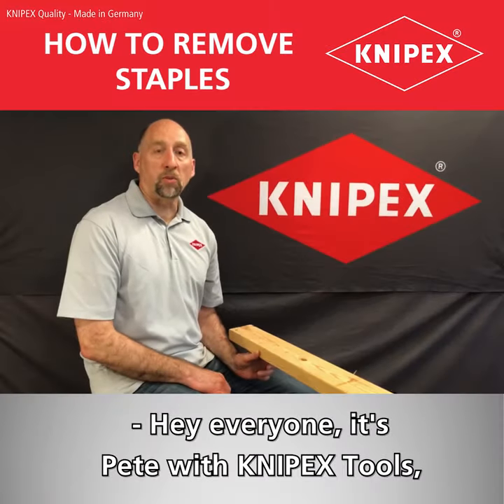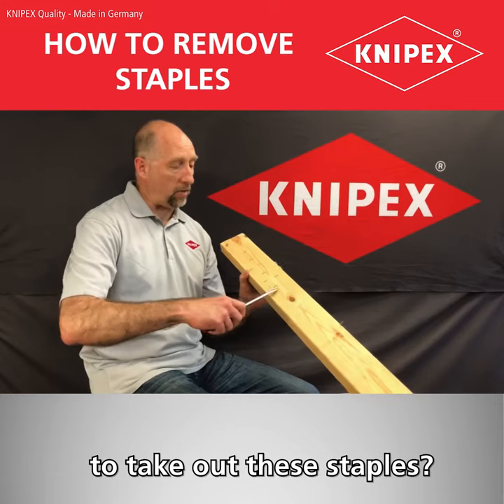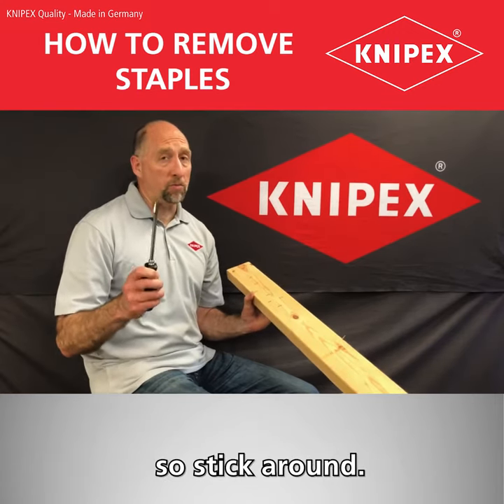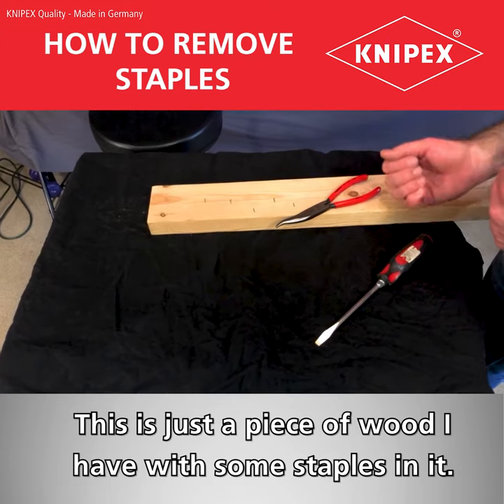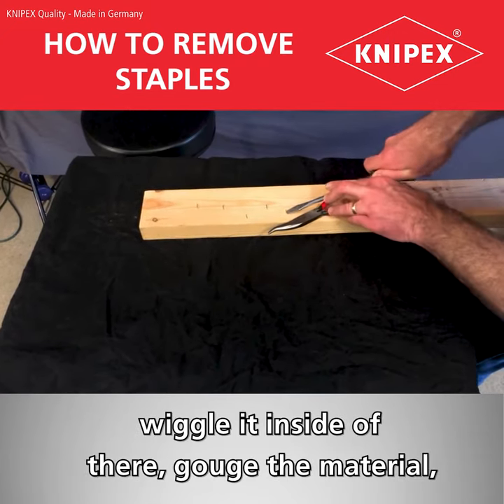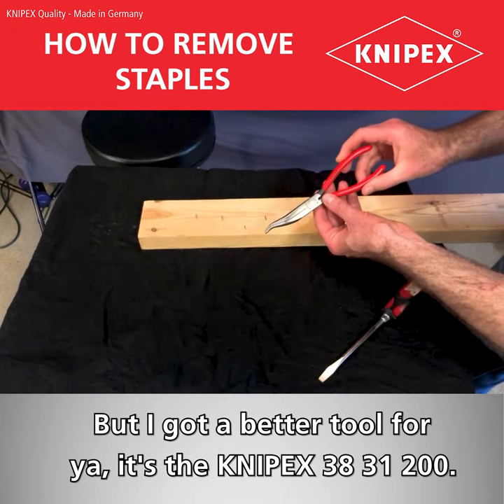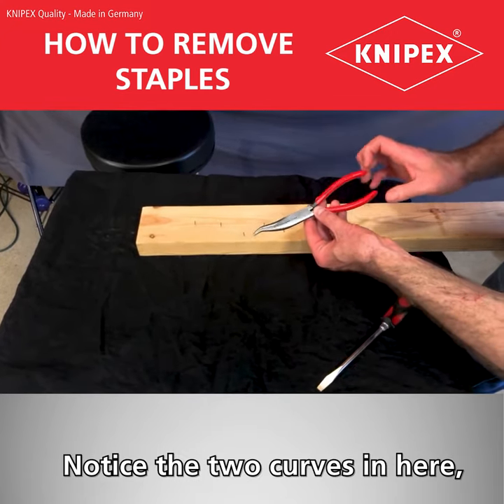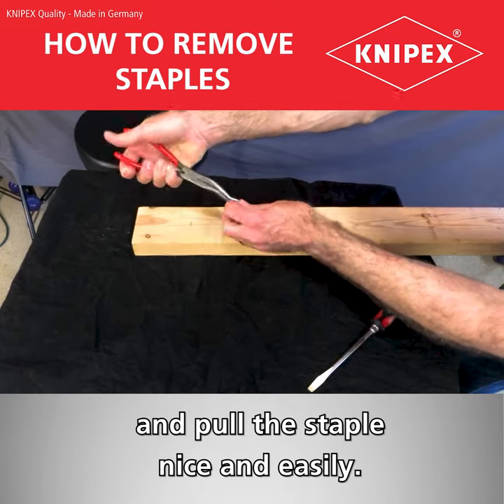KNIPEX Tool Tips - How to remove staples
Our product manager Pete shows you how to remove staples from a piece of wood with a specialized KNIPEX tool!